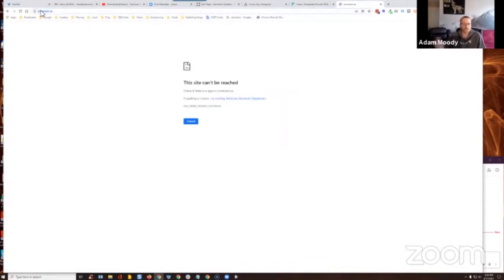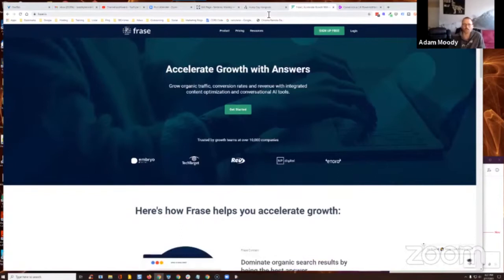What's The Impact Of Blockchain, Decentralised Tech, And AI To SEO?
In episode 327 of our weekly Hump Day Hangouts one participant asked about the team's thoughts on the impact of blockchain, decentralised tech, and AI to SEO.

The exact question was:

Hey guys, with future tech like blockchain, decentralised tech and AI where do you see SEO going?